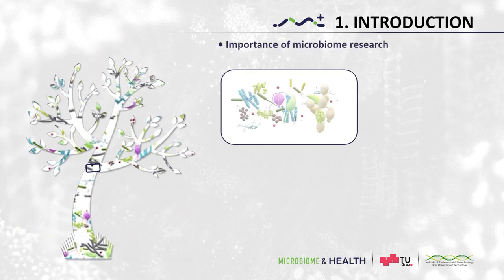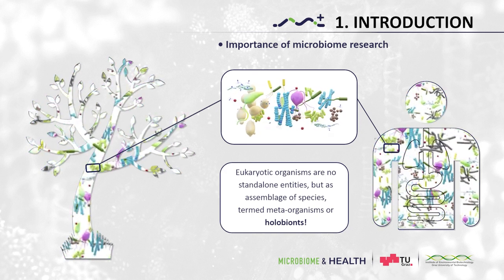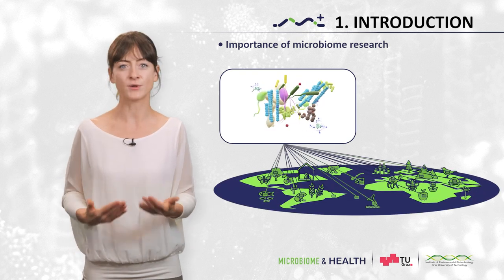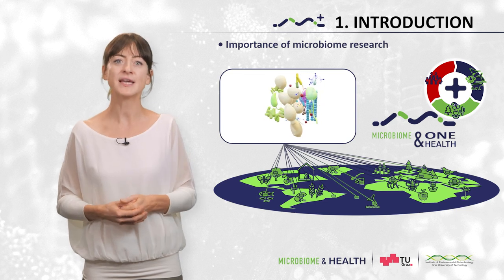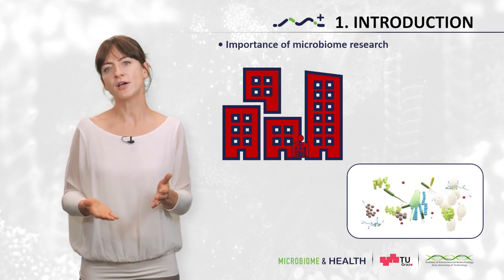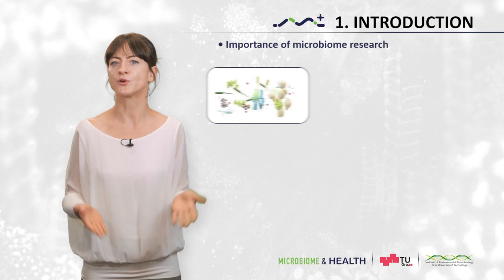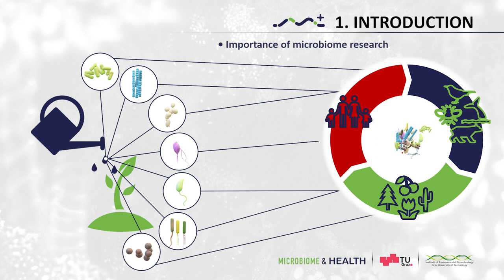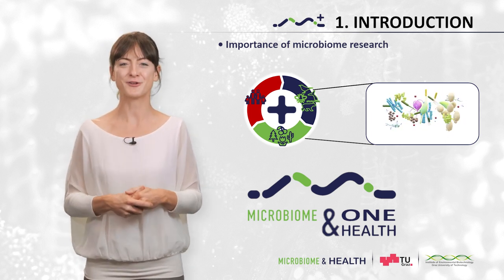[microbiome] Introduction: Importance of microbiome research (1.2)